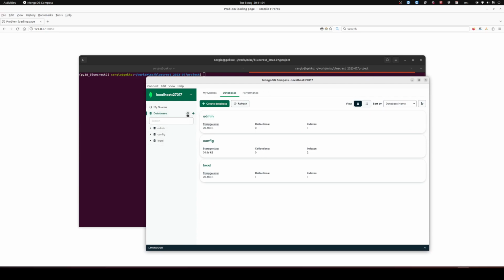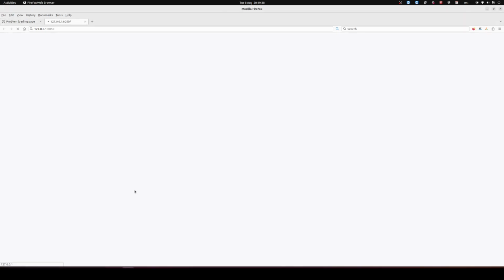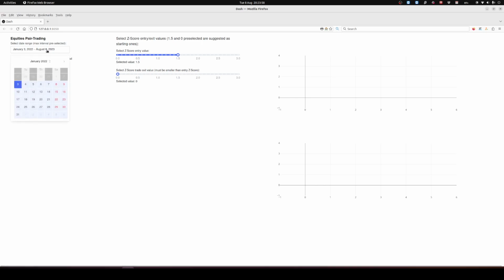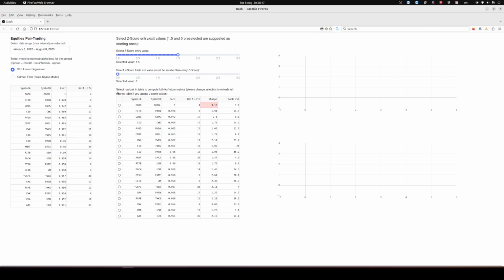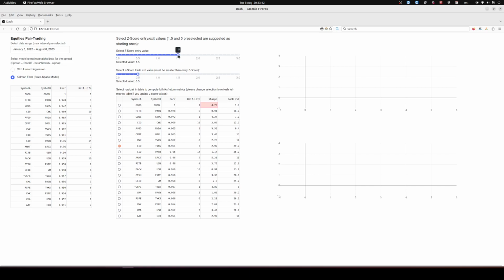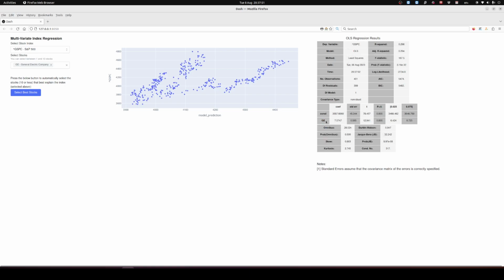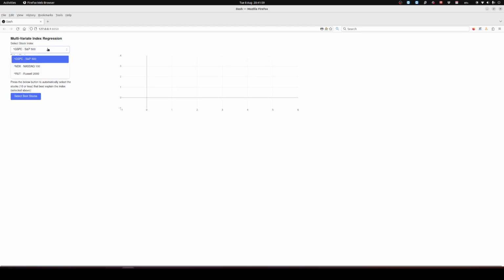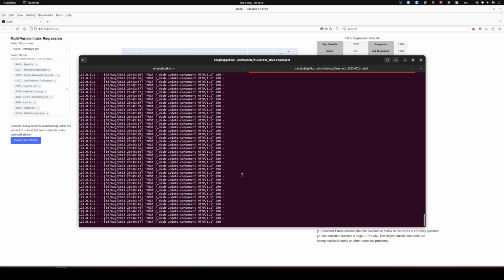Quant Trading Dashboards (Plotly Dash / MongoDB)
Equities Pair Trading/Statistical Arbitrage and Multi-Variable Index Regression

Small project to experiment with Plotly Dash and MongoDB (NoSQL database) by designing and building a full application to provide an interactive dashboard for traders to easily backtest equities pair trading/statistical arbitrage strategies on US single stocks (Nasdaq-100, S&P 500, Russell 2000) and investigate equity index vs single stock relationships.